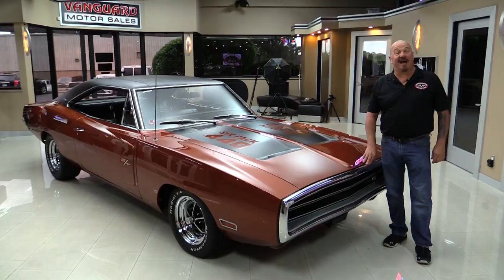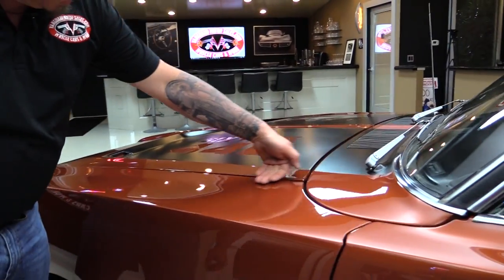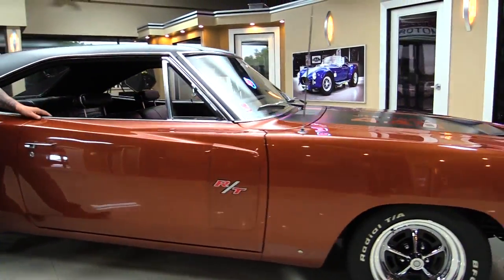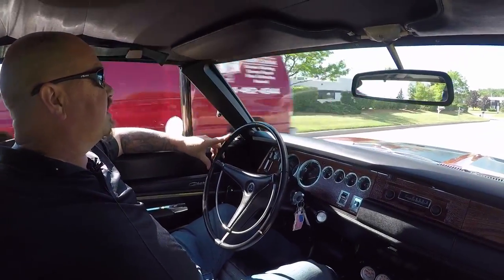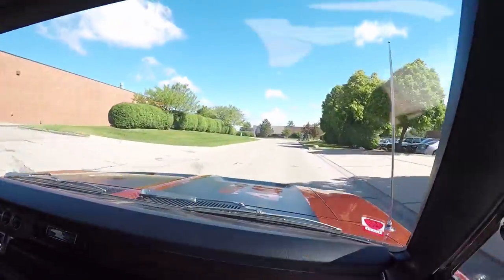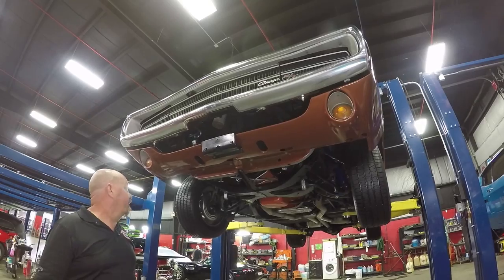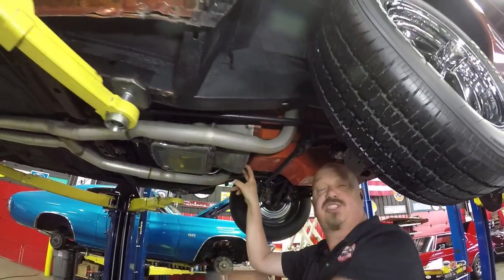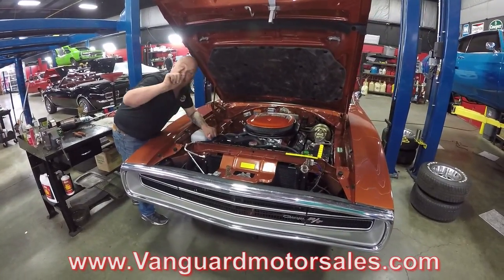1970 Dodge Charger For Sale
1970 Dodge Charger

Vin: XH29G0G129944

The previous owner purchased the car in Cartersville, Tennessee in November 2015 from its original owner. That's right, this is a two-owner car. He did the complete restoration in 2015/2016. The car was upgraded to six pack specs and received new quarters, trunk pan and rear valance. Included in sale is the original Broadcast Sheet. There are roughly 3,000 miles on the restoration. Under the hood is a 1967 440ci Six Pack Block, completely rebuilt to six pack specs, .040 over. 727 Automatic Transmission, Dana 60 with 3.54 gears.

Included in Sale:
- Engine Spec Sheet
- Title from '79
- Original Broadcast Sheet
- Comp Cams Spec Sheet

to see over 200 HD photos and our in-depth video for this '70 Charger and over 200 other classics!

Mechanics:
440ci V8 Six Pack V8 (#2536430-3)
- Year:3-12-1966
- Mopar Aluminum Valve Covers
Holley Carb Six Pack
- 350 cfm (#2300)
- Front Carb (D1565 6R34306)
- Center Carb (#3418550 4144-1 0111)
- Rear Carb (D1565 6R3406B)
A727 Torqueflite 3 Speed Automatic (#3410308)
- Year: 1967
New Front Suspension: Torsion Bar
New Rear Suspension: Leaf Spring
- New Shocks
- New Bushings
Dana 60 Rear End
- Ratio: 3:73:1
- Sure Grip
Brakes:
- Adjustable Proportion Value Under Diverter Valve
- All new Components
- New Power Booster
- New Master Cylinder
Exhaust:
Brand New Dual Exhaust
- H Pipe
- Flowmaster Mufflers
Key Components:
- POWER STEERING
- Jack & Wrench in Trunk!
- Stock Appearing Distributor
- New Alternator
- Stock Appearing Fan
- New Fiberglass Mat on Hood

Body:
New Trunk Floor
Nose Chrome on Front Bumper Original!
Grille Original to Car!
Factory Under-coating!
Six Pack 440 Finish on Hood!
Undercarriage is Clean!
Trunk Floor is Nice!
Original Gas Fill!
Rear Bumper & Taillights are beautiful!
Wheel Wells Look Great!
The doors fit nicely with the Fenders!
Doors, Lips, Jams are Clean!
Front Wheels: 15”
Front Tires: BF Goodrich Radial T/A 225/60R15
Rear Wheels: 15”
Rear Tires: BF Goodrich Radial T/A 275/60R15

Interior:
Tac, Speedo in Great Shape!
Aftermarket 3 Pack of Gauges Below Center Dash! (Water, Voltage, Oil Pressure)
Stock Radio
Beautiful Black Bench Seats
Column Shifter
Headliner is Tight!
Original Door Panel!
Brand New Carpet!
Upholstery is Nice & Tight!